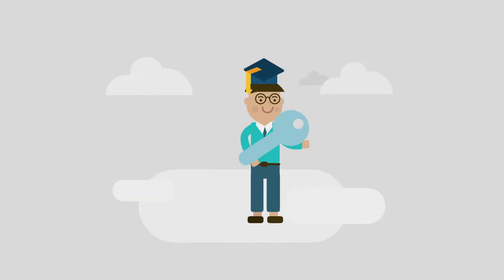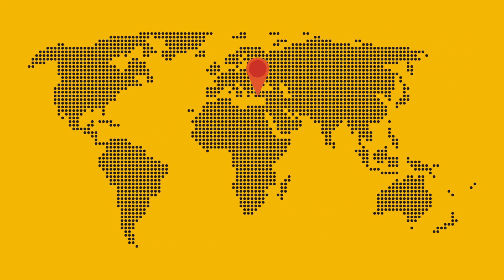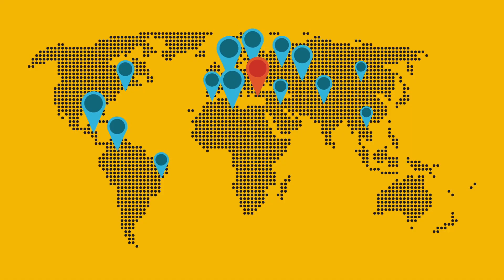United Global Medical Services - Education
Services of United Global do not end with organizing high quality healthcare for patients, providing consultancy for companies , UG Medical also arrange academic Medical Education and Training Programmes.